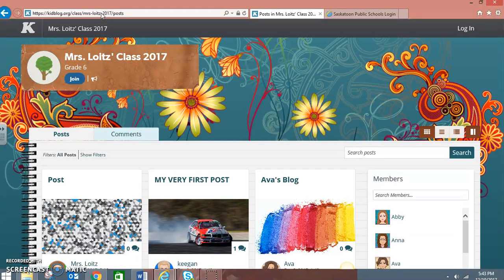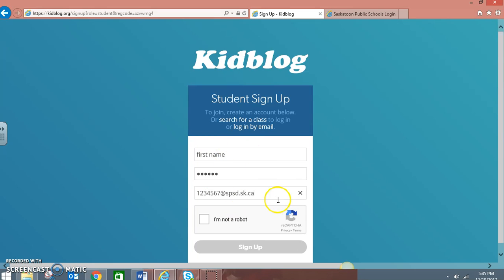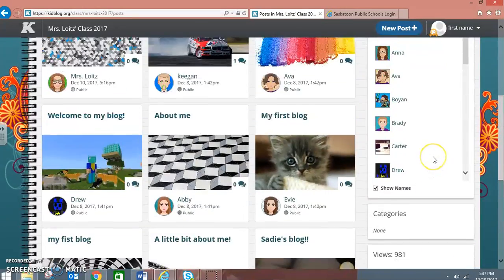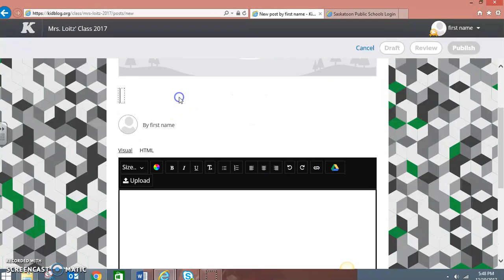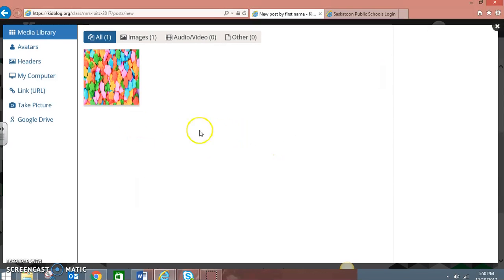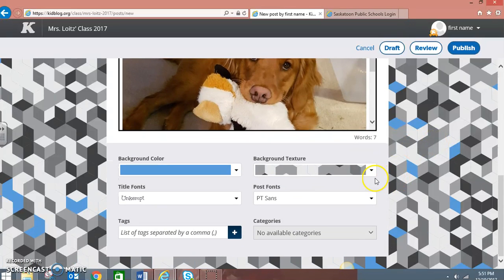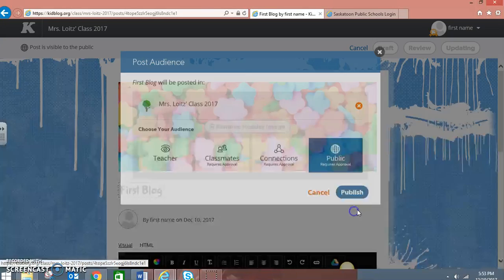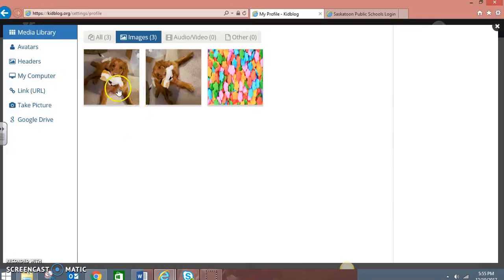Student introduction to Kidblog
How to join your class and get started